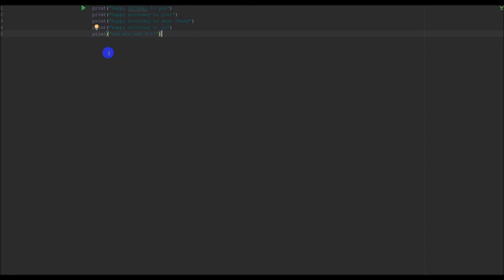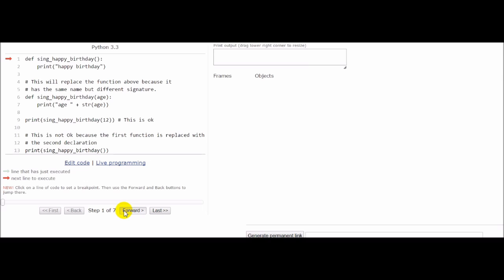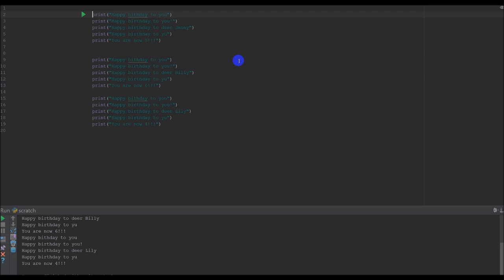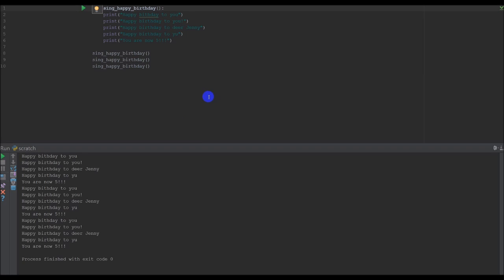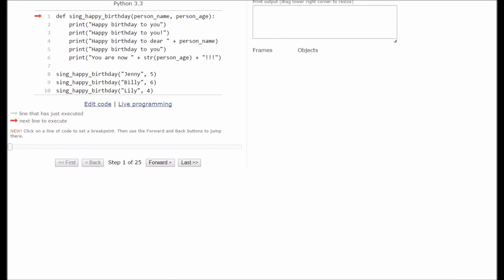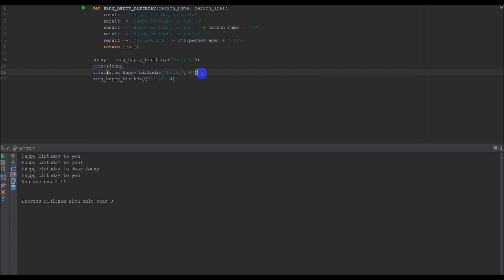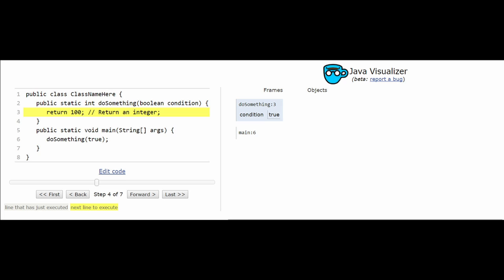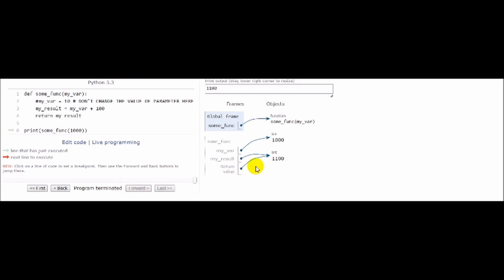Functions: How to create functions in Python and Java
Function is one the most important concepts in Computer Science. In this video, we will learn the basics of functions in Python and Java: function declaration, implementation and invocations, as well as best practices. We will also learn the differences between functions and methods.
To illustrate my points, I used some pictures from The Sims 4 and some memes.
The editor to code Python is PyCharm and the code visualizations were made from PythonTutor and Java Visualize